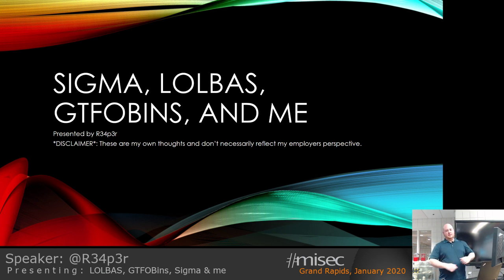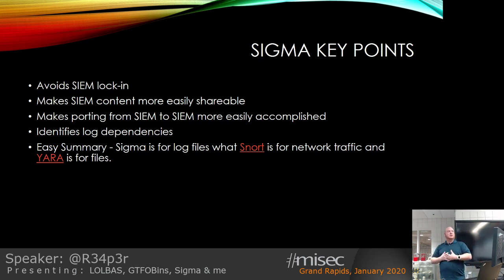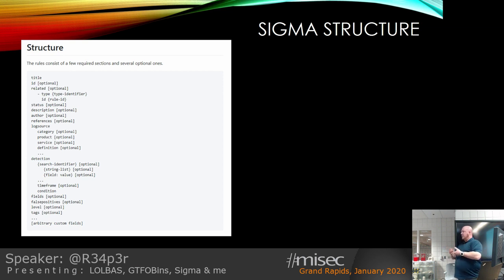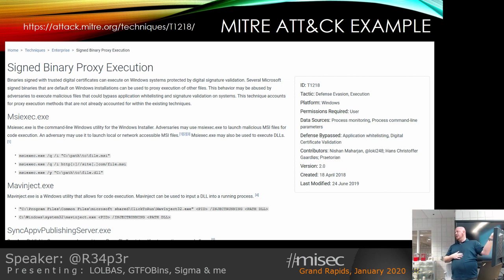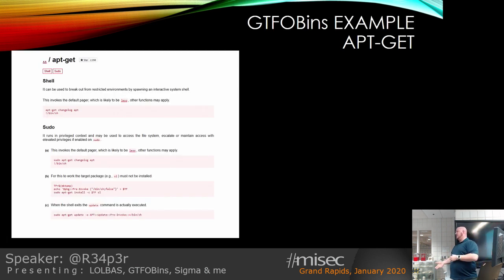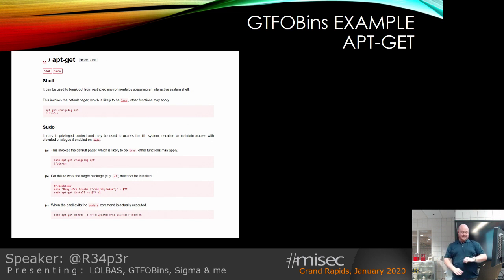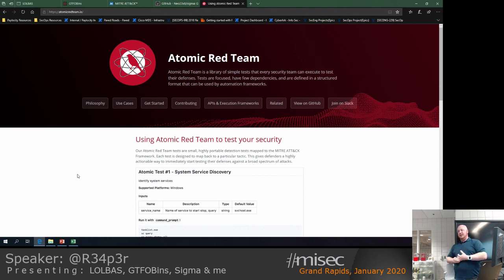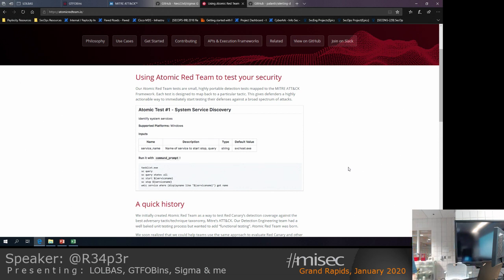LOLBAS, GTFOBins, Sigma & Me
by @R34p3r